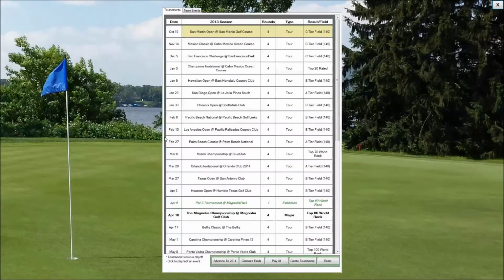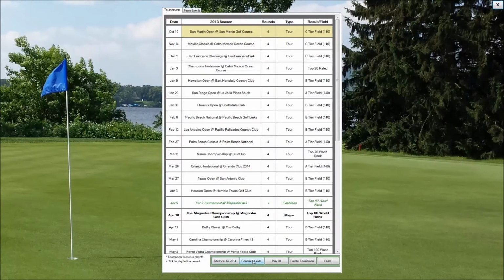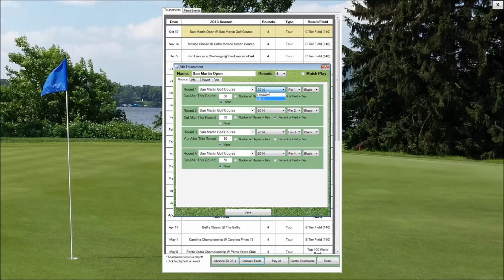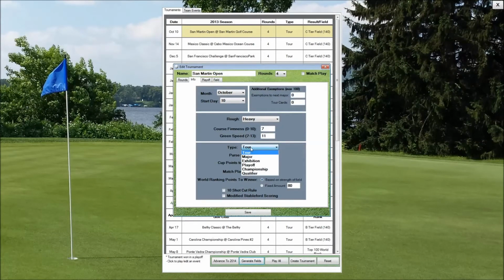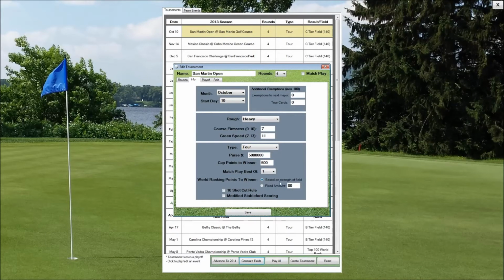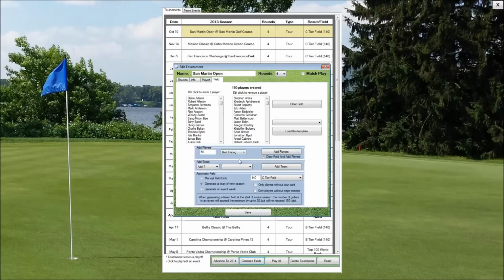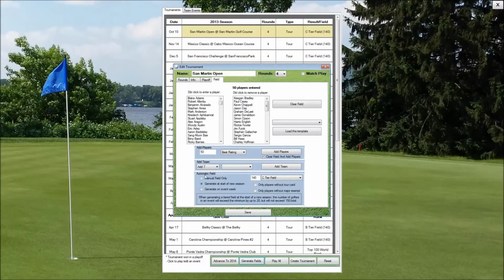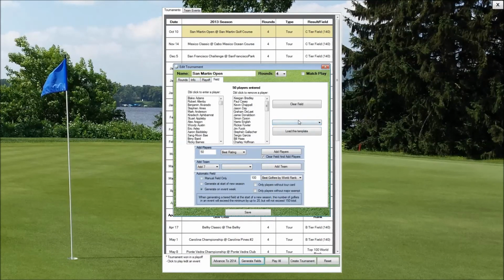Golf Tutorial - Create/Edit Tournaments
Action PC Golf 2015 Edition